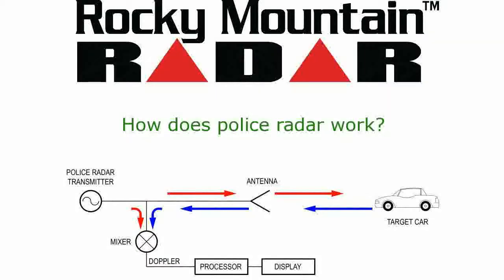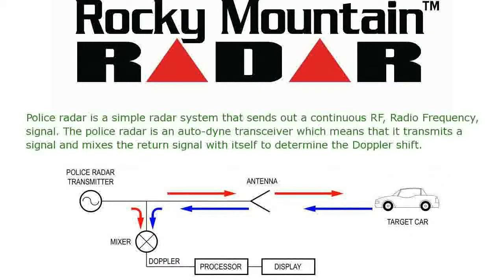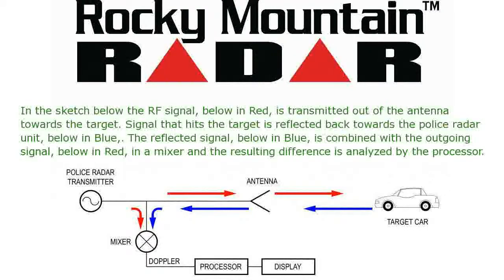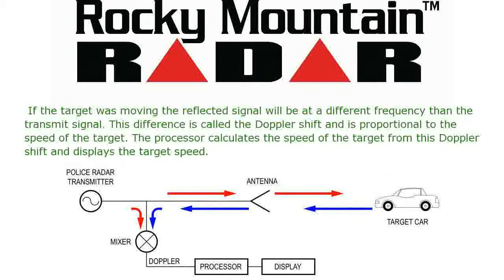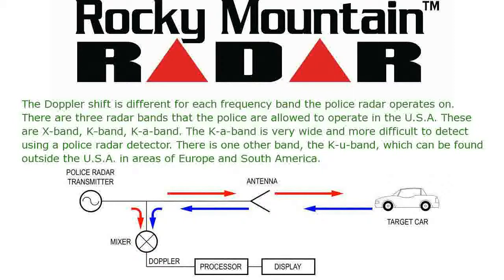How does police radar work? - A tutorial on police radar in action.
In this tutorial on police radar we will talk in depth about how exactly police radar guns work to detect the speed of the target car.

If you enjoyed this video you can find it along with other greats in our playlist
 "Tutorial on police radar and radar detectors"

"Like" these tutorials by clicking on the thumbs up.